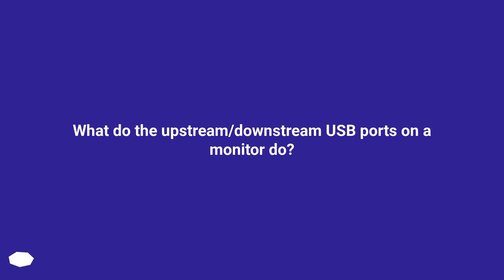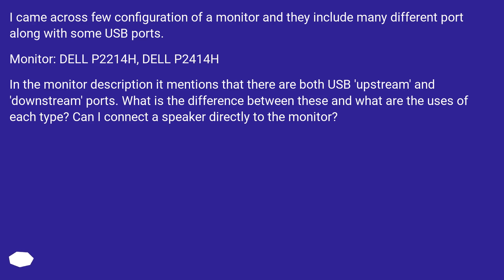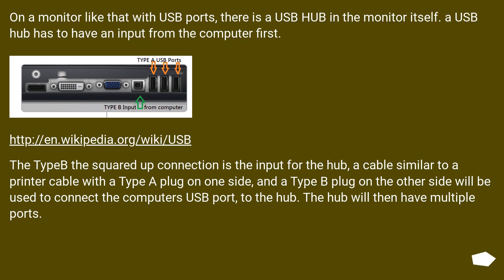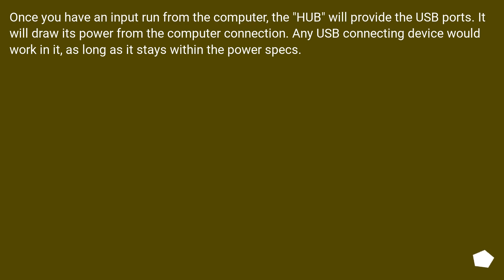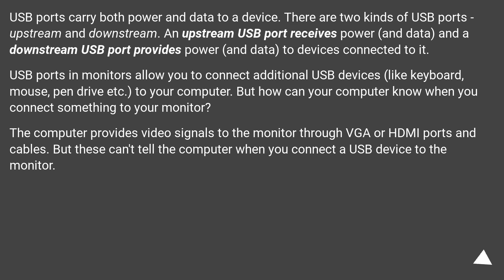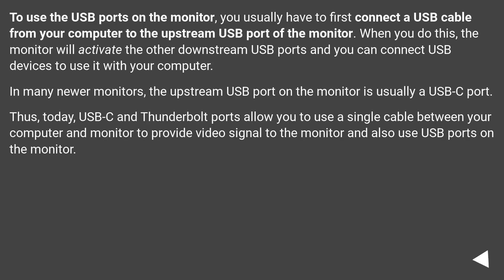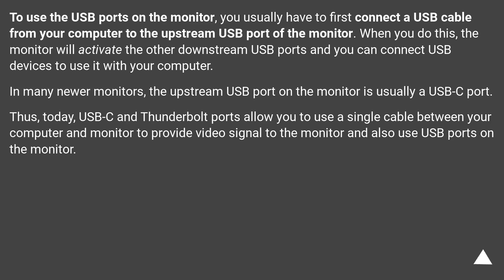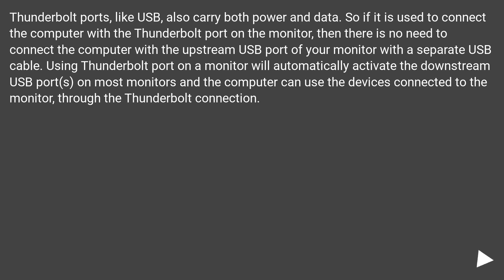What do the upstream/downstream USB ports on a monitor do?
Chapters
00:00 Question
00:43 Accepted answer (Score 80)
01:51 Answer 2 (Score 9)
03:49 Thank you